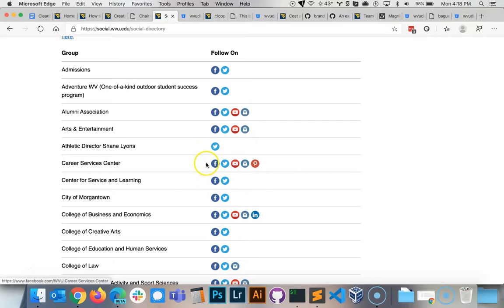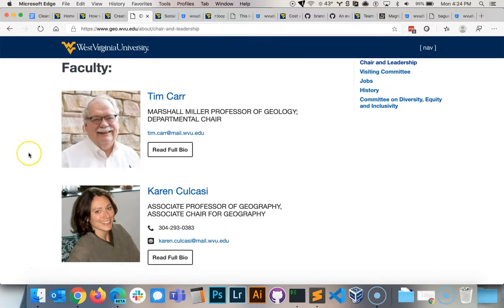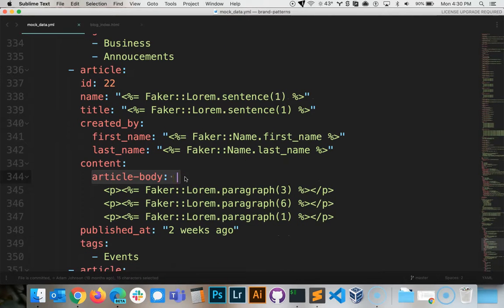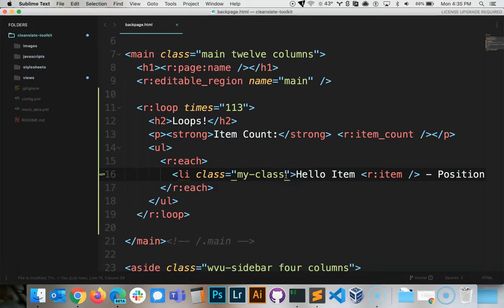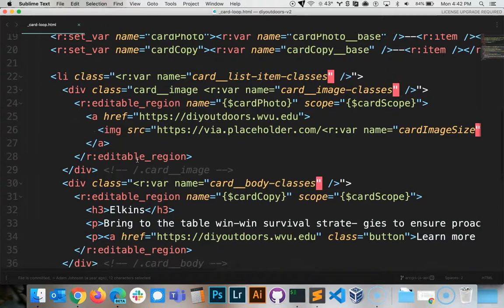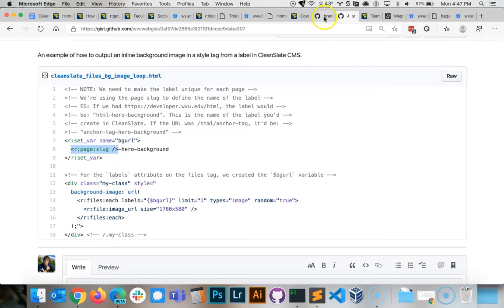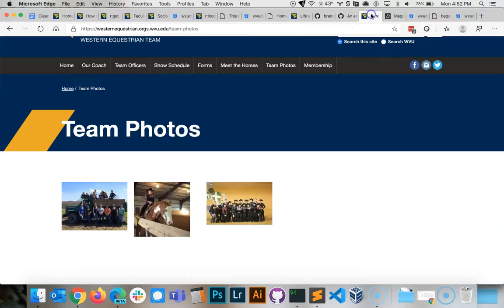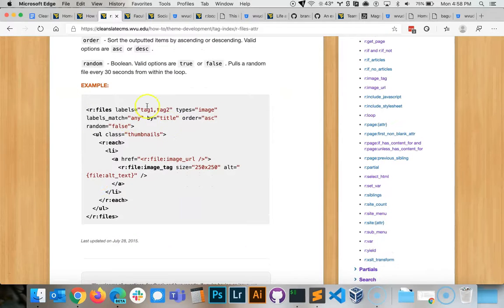CleanSlate Theme Development Tutorial Series - #20 Loops in CleanSlate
Like many other programming languages, CleanSlate has the ability to loop over a part of a template until a condition is satisfied. CleanSlate allows developers to loop over pages, articles, files and other arbitrary HTML. Loops allow us to create lists of pages, blog posts and files (or galleries) programmatically in our templates.

🧠 Concepts Covered:
-Examples of using r:children:each & r:descendents:each
-How to use the pages key in Mock Data to mock the content up on your local machine
-How to use r:get_page to target a certain series of pages
-How blogs use loops
-How to use the r:loop tag
-How to use r:files and loops to create a background image from a label
-How to create a lightbox gallery via r:files:each that uses labels to target images and output our desired HTML.

⌚ Timestamps:

0:00 Introduction
0:17 Examples of how to use r:children:each
4:05 Looping through descendants / r:descendants:each
6:24 Blog index review
8:06 r:loop / r:loop:each tag
15:09 r:files tag / r:files:each tag / making image heroes
18:24 Galleries
21:39 Galleries example that doesn’t require jQuery
22:31 Resources